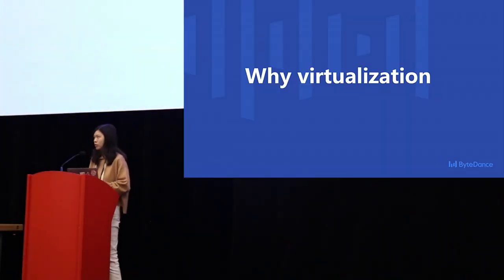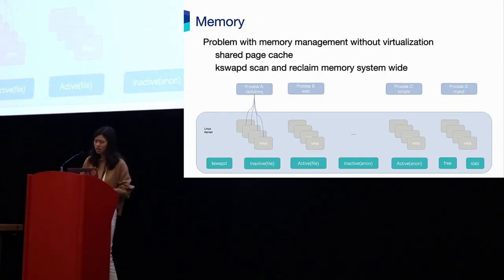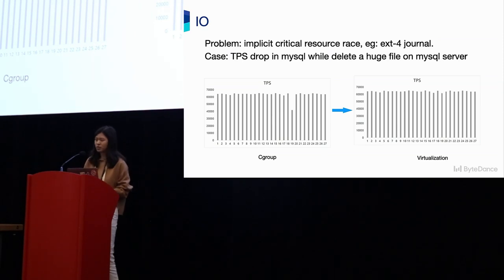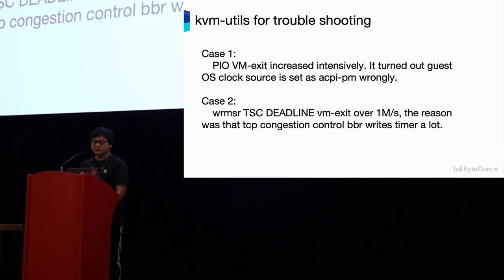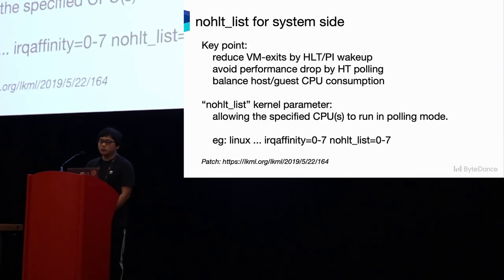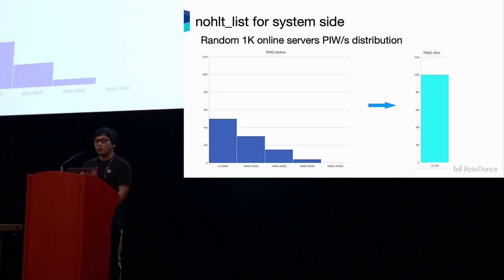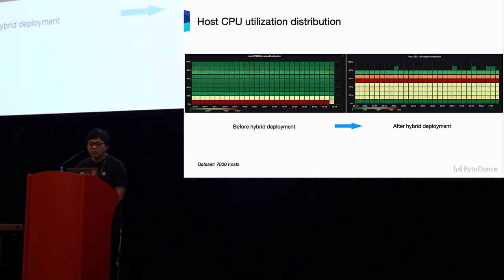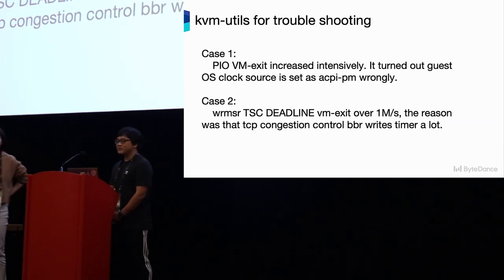[2019] How KVM-based Hybrid Deployment Powers Bytedance’s Biggest Day Ever by Lu Ye & Zhenwei Pi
During the Spring Festival Gala, the instantaneous traffic is several hundred times that of normal, and the burst traffic during the activity greatly exceeds the current capacity of the IDCs. At the same time, to ensure the QoS of the mixed deployment online services, the isolation level of various resources is very high in every aspect, not limited to page cache, cpu scheduling capability, memory bandwidth, etc. In this session, Ye Lu & Zhenwei will introduce how the decision KVM-based Hybrid deployment solution is made, the performance optimization at the landing, and the system monitoring after virtualization, such as more accurate network analysis tools to distinguish app backend error, physical network outage, virtualized network failure. The solution help services go through the traffic peaks and improve the overall resource utilization of the IDCs.

Zhenwei Pi
Bytedance

Zhenwei Pi is working as a cloud computing engineer in ByteDance. He is responsible for the IaaS architecture of ByteDance’s production environment, including private cloud and edge computing cloud.

Ye Lu
Bytedance
Cloud Computing Enginneer

Yelu is working as a cloud computing engineer in ByteDance, which has more than 600 millions active users and hundreds of thousands of servers all over the world. She is responsible for the IaaS architecture of ByteDance’s production environment, including private cloud and edge computing cloud. Also she is a OpenStack ambassador for more than 5 years.